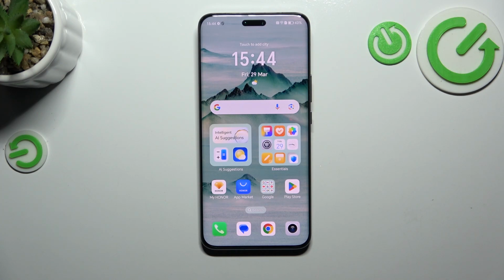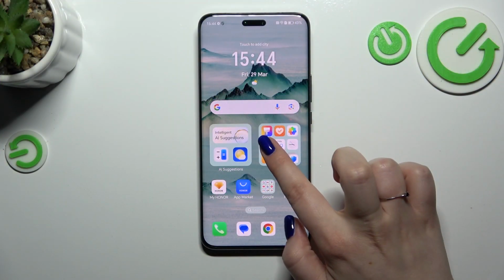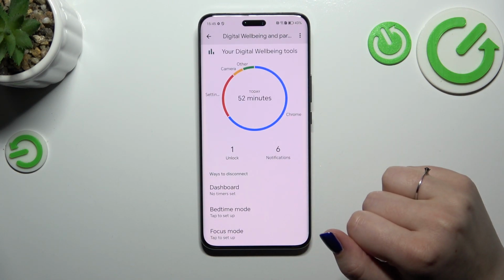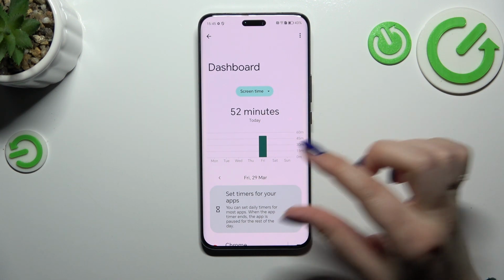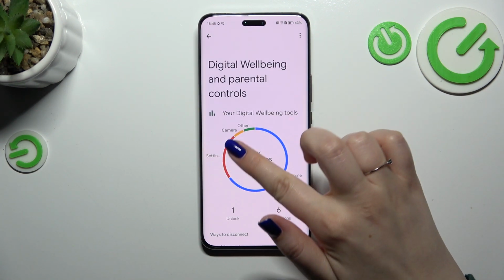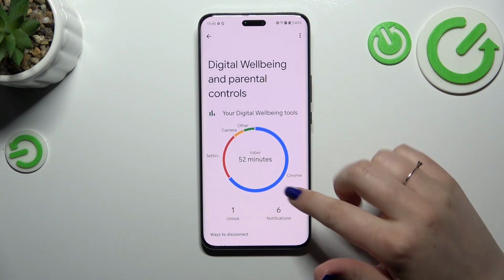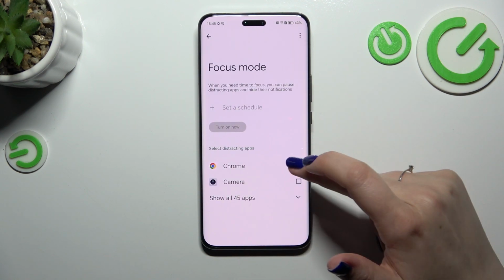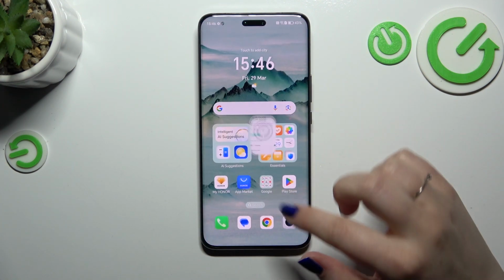How to Check Total Screen Time on HONOR Magic 6 Pro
Find out more info about HONOR Magic6 Pro:
Hi! To monitor your screen time on the HONOR Magic6 Pro, start by accessing the phone's settings. We will show you how to display detailed statistics regarding your screen time, including the total amount of time spent on your device.

How to check total screen time on HONOR Magic6 Pro? How to see total screen time on HONOR Magic6 Pro?